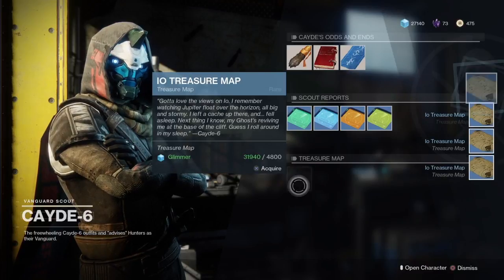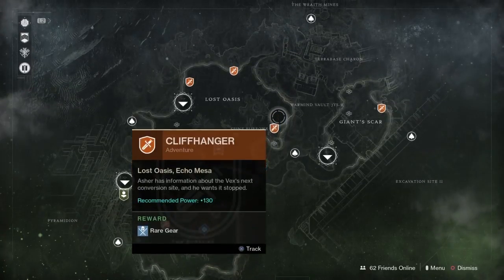Destiny 2 | Cayde's Stash - All Io Treasure Chest Locations [Week 4]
In this video we are going to be showing you where all the cayde's chest locations are for IO this week. These chest can grant legendary engrams, exotics engrams, and even if you are lucky faction weapons. What have you gotten from these chests so far?